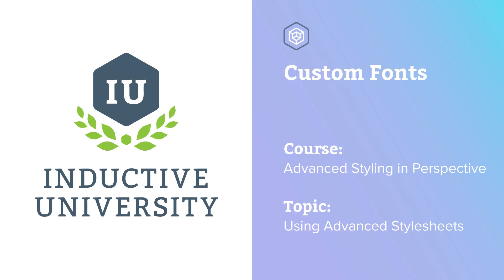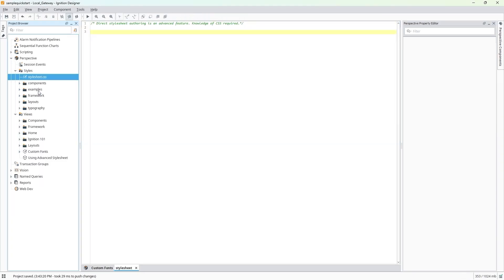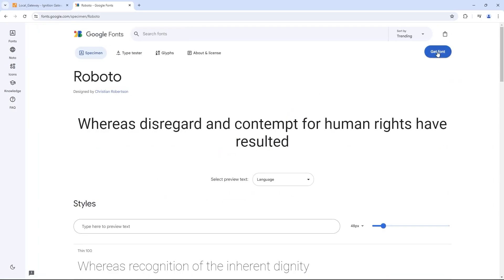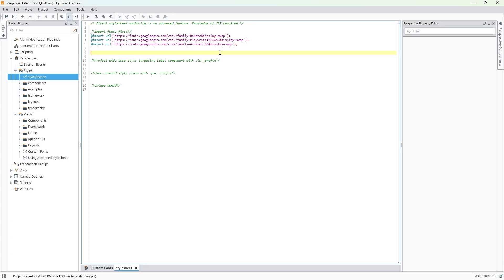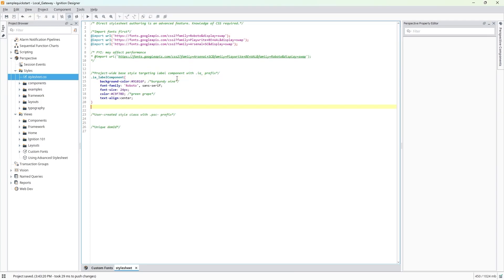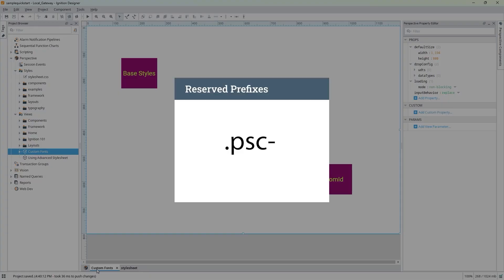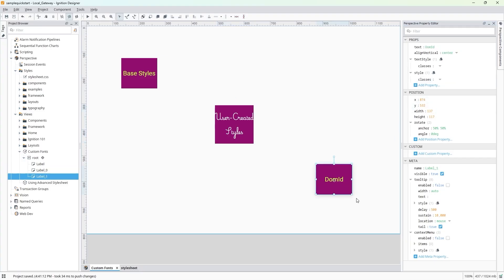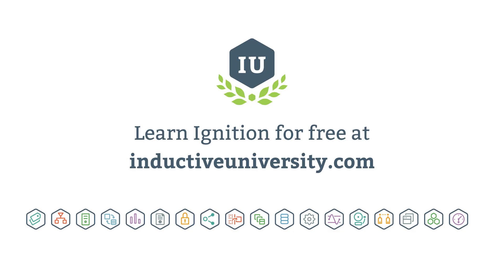Inductive University: Custom Fonts in Perspective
Learn how to use custom fonts in Perspective with the Advanced Stylesheet feature.

This lesson is part of the Advanced Styling in Perspective course on Inductive University.

Inductive University is a free online industrial automation training platform designed to help you learn SCADA software, and more. With IU, you can watch training videos, test your knowledge, train your organization, and participate in the Ignition credential program. See the full free lesson library: